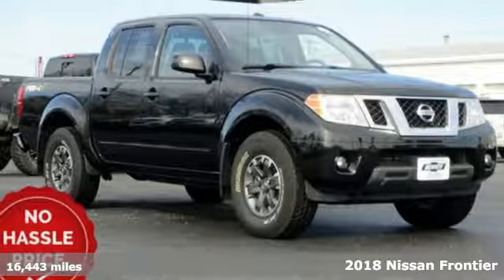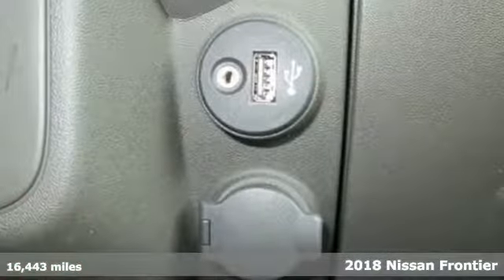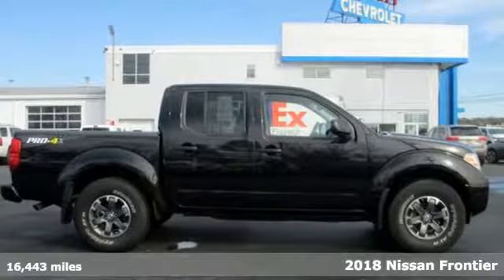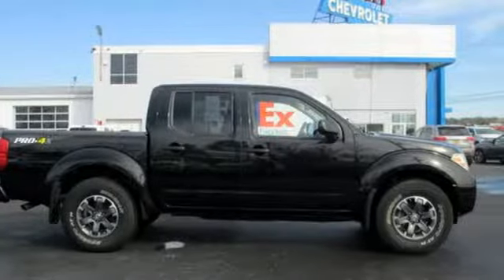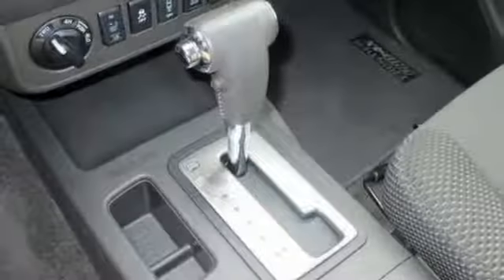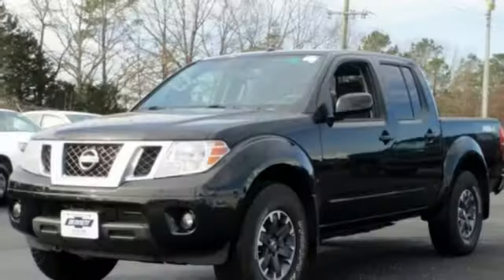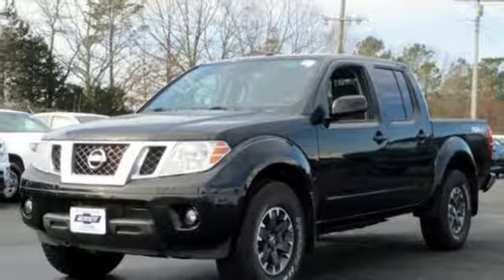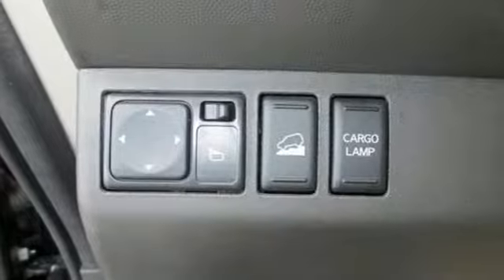2018 Nissan Frontier Egg Harbor Township,, NJ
Year: 2018
Make: Nissan
Model: Frontier
Trim: PRO-4X
Engine: 6 Cyl. 4.0 L
Transmission: Automatic
Color: Magnetic Black
Interior: PRO-4X
Mileage: 16444
Stock #: P0031
VIN: 1N6AD0EV6JN752218
Thank you for being an educated consumer! Only Bennett offers a 30 Day, Money Back, Pre-Owned Guarantee. Beware; all pre-owned vehicles are not created equal! At Bennett Chevrolet, we reject over 90% of our trades-ins as unfit for retail. Any prior accident or a history of not being properly maintained causes an immediate rejection. We then sell our rejected vehicles at auction or offer them to other dealers and they offer them to the public. Vehicles with stock photos have open R.O.'s, or accessories that were added after the vehicle was priced. Vehicle sale price will be honored with the cost of accessories or R.O. added. Internet Price Includes Bonus Cash. Reduced pricing of any kind cannot be combined with any additional offers or promotions. Doc fee of $199.00 is in addition to above fees.

Address:
6721 Black Horse Pike